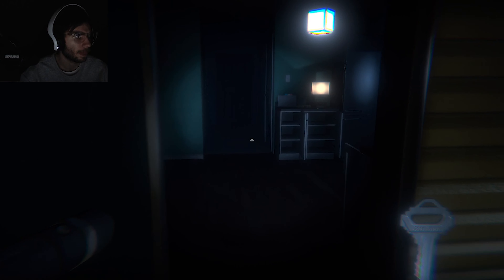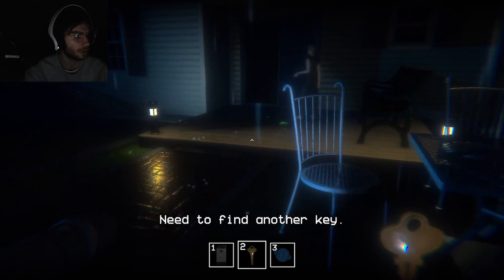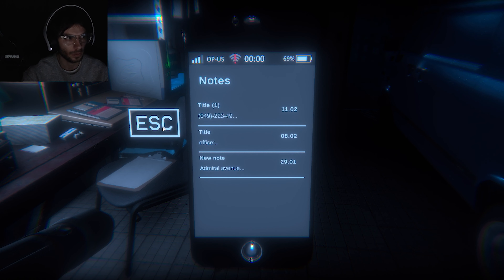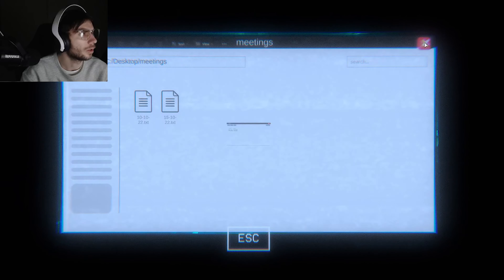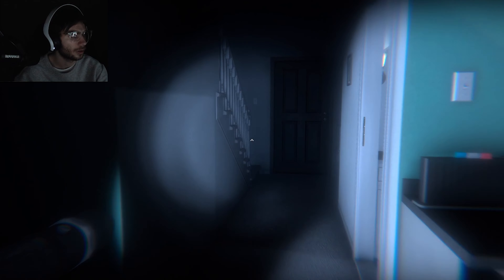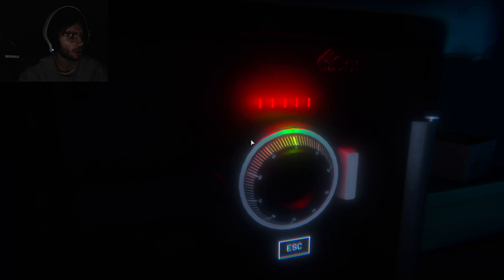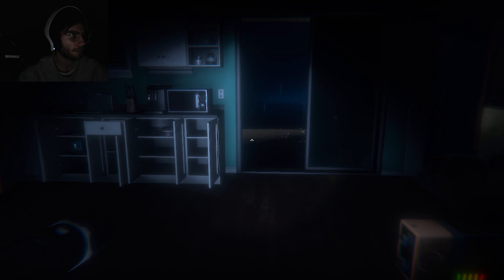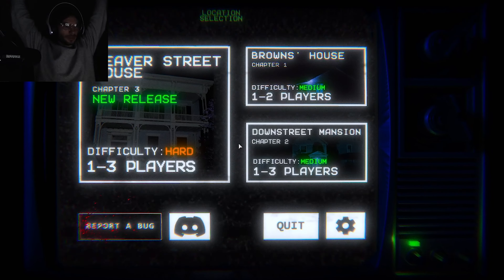the escape together beaver street house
the escape together beaver street house chapter 3 with friends